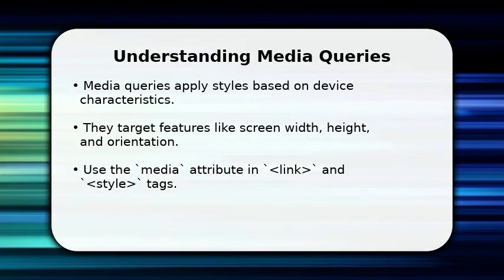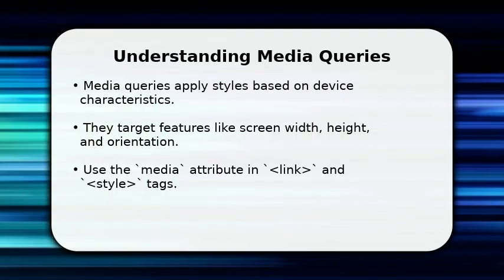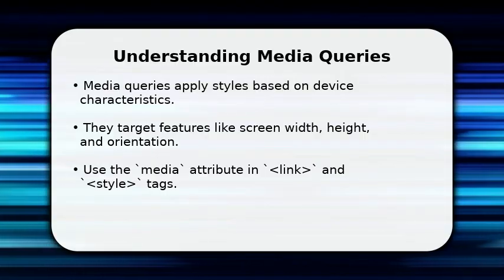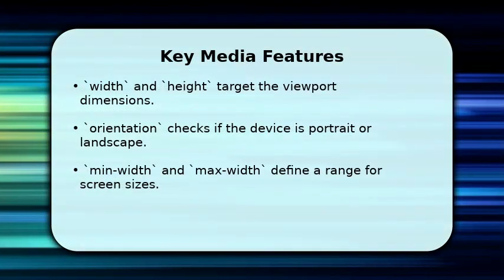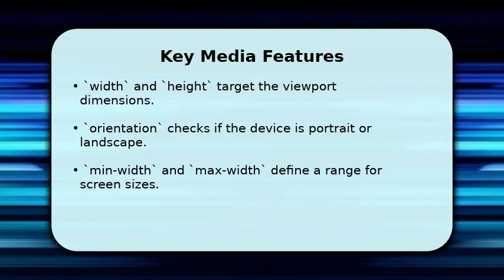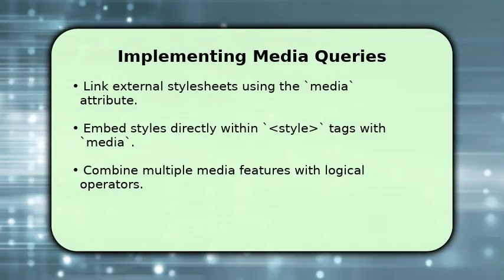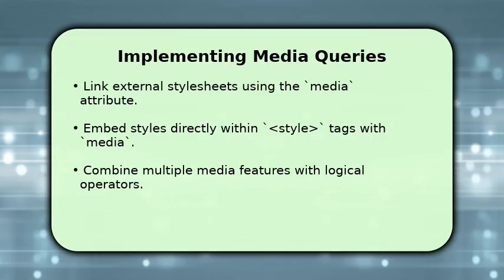How to Use Media Tag in HTML - Easy Guide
▸ (s) In this video, we will cover the basics of using media tags in HTML. A media tag is used to embed multimedia content such as images, audio, and videos into a web page. We will go over how to use the img, source, track, and embed tags to add different types of media to your website. Whether you're a beginner or an experienced developer, this guide will walk you through the process step by step.

media tag html, html multimedia, embed images in html, add audio to html, video embedding